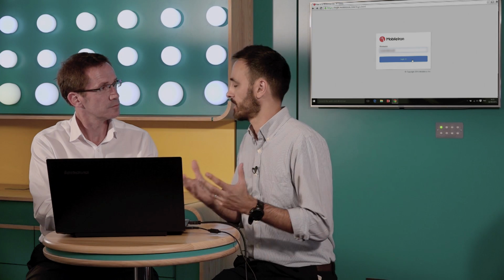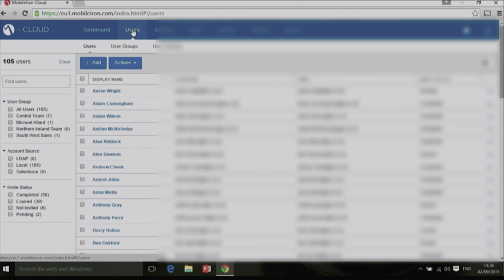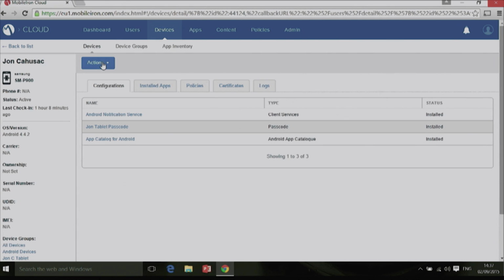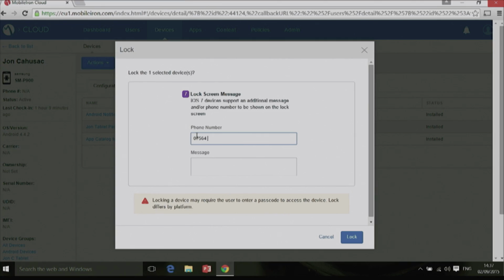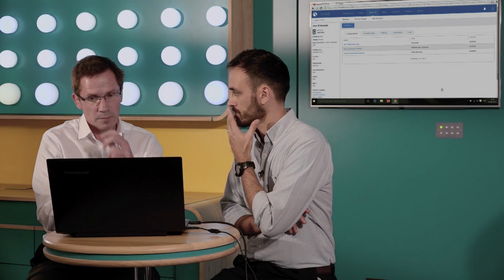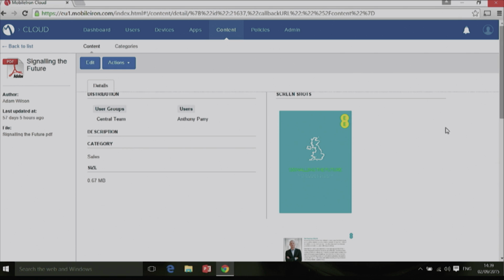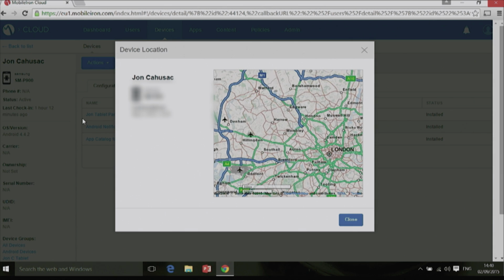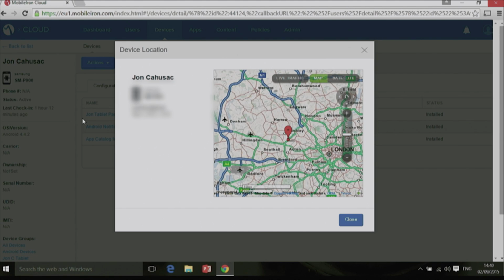Protect your data with Super Secure MobileIron Portal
EE’s Super Secure Portal with MobileIron gives you the power to remotely manage all your business devices, so your workforce can stay flexible and efficient.  Watch our quick demo to learn about what it can do and how you can use it to secure and manage your mobile fleet.

To get personalised recommendations of how EE can help your business
We're EE and we're bringing you the UK's first superfast 4G mobile network, together with Fibre Broadband. Whether you're streaming HD TV, live multiplayer gaming, or watching a film, it'll be superfast, at home or on the go.

and Twitter or join our forum You can also check out our Instagram feed

For help and support, visit the Help section of our
We’re EE, the UK's best network for six years running according to RootMetrics®.

24/7 help: community.ee.co.uk/
We’re EE, the UK's no.1 network for seven years running according to RootMetrics®.